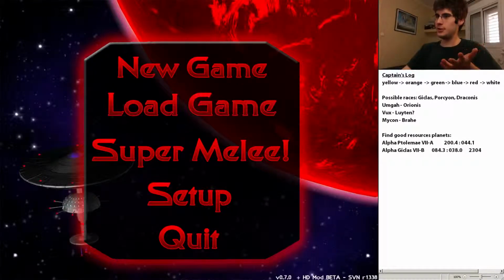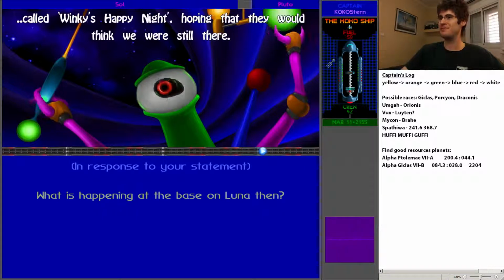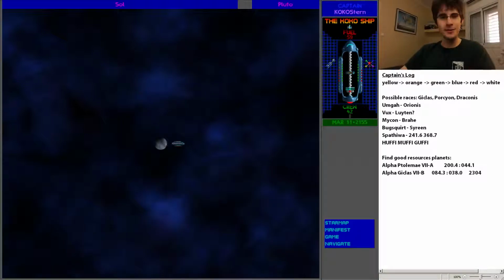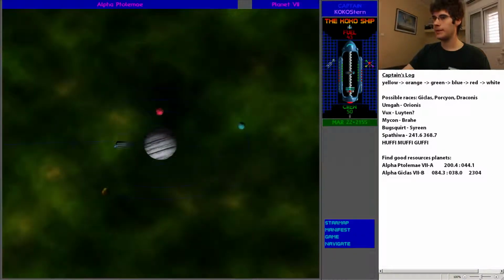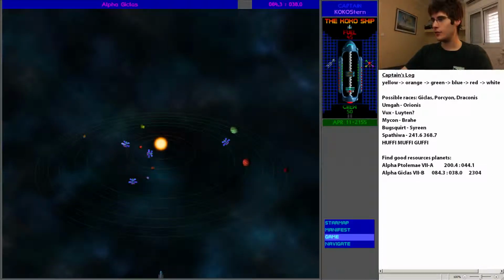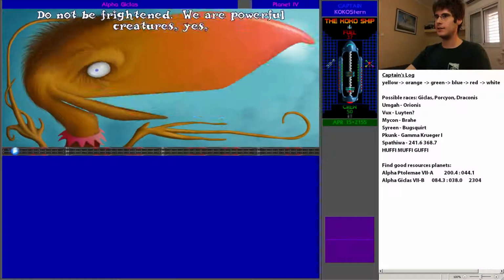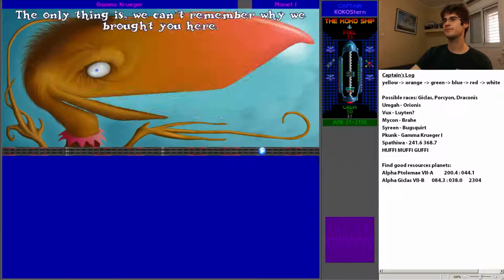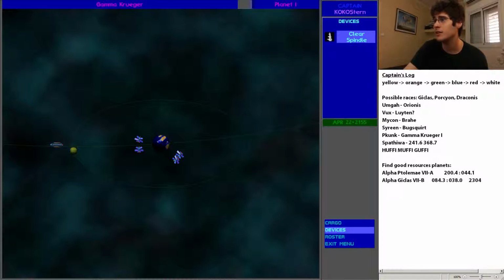Ur Quan Masters - Fwiffo, Resources, Pkunk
We meet the wonderful Fwiffo of the starship StarRunner, collect some resources, and meet the lovely avian race known as the Pkunk.